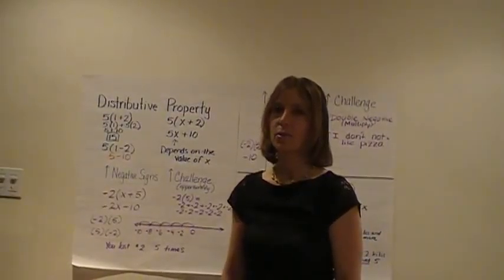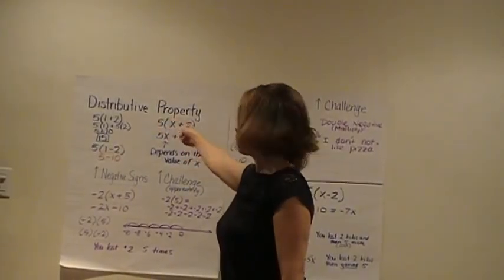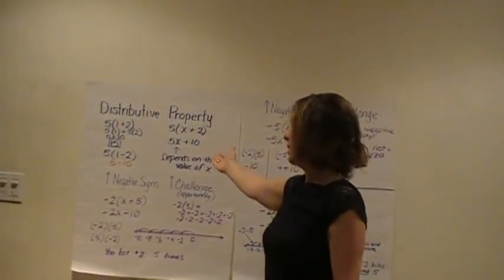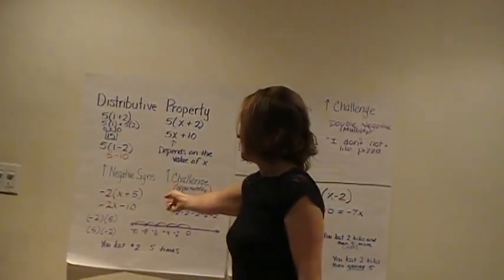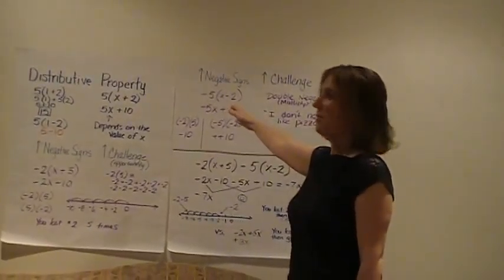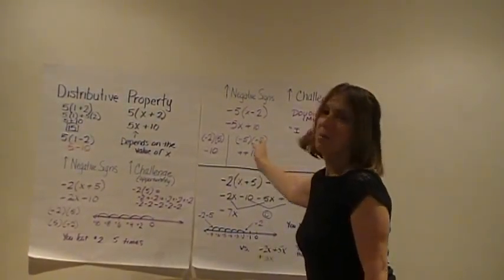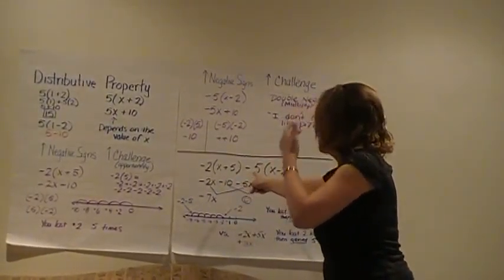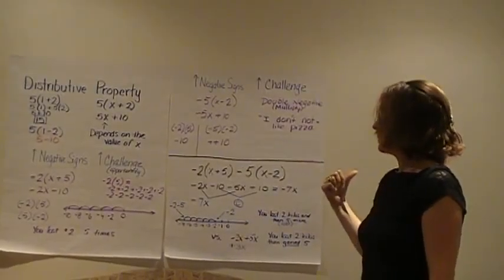Two Negatives Can Make a Positive.MOD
Two Negatives Can Make a Positive
I don't not like pizza -- this means you do like pizza!!
It works for multiplication -- (-2)(-5) = 10.
BUT NOT FOR ADDITION AND SUBTRACTION

-2-5 = -7 (this can also be written as -2 + -5)
-2 + 5 = 3

This video shows examples of positives and negatives using the distributive property.  Watch out for the negative signs -- the minus sign is the most common mistake in Math.  You have to just know you are going to make that type of mistake and check for it ;)

The examples are:
5(1 + 2) = 5 + 10 = 15
5(x + 2) = 5x + 10
5(1 - 2) = 5 - 10 = -5
-2(x + 5) = -2x -10
-5(x - 2) = -5x + 10

-2(x + 5) -5(x - 2)
-2x -10 - 5x + 10 = -7x
while -2x + 5x = 3x